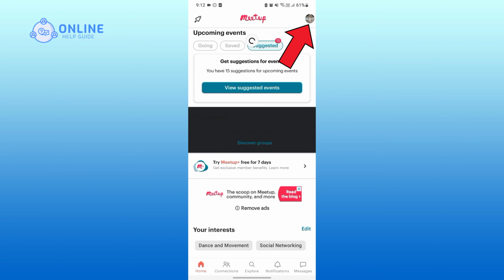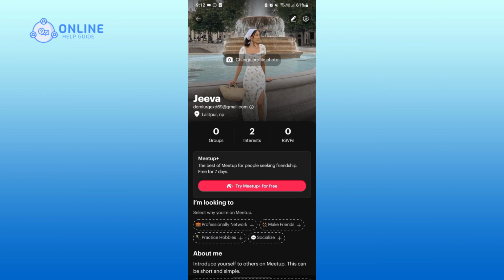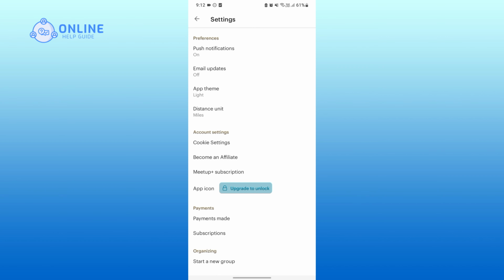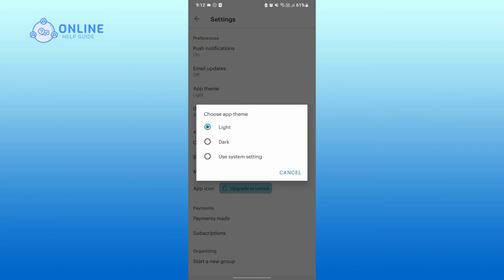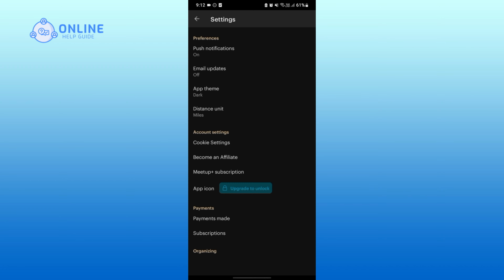How To Enable Dark Mode On Meetup? 2024 (Quick & Easy) | Meetup App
Discover how to enhance your Meetup experience with dark mode enabled in our tutorial, "How To Enable Dark Mode On Meetup." Whether you prefer a sleek interface or want to reduce eye strain during nighttime browsing, we'll guide you through the steps to enable dark mode seamlessly. Join us as we navigate Meetup's settings, ensuring your Meetup interface aligns with your preferences. Tune in and elevate your Meetup experience today!

Chapters
00:00:00 Intro
00:00:17 Enable Dark Mode On Meetup
00:00:49 Outro